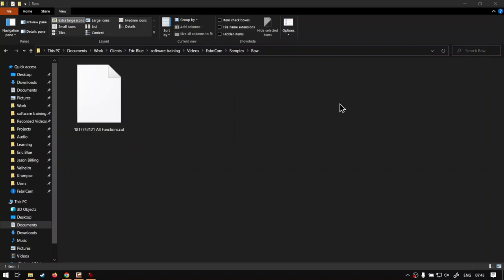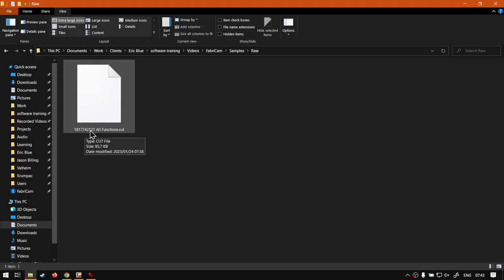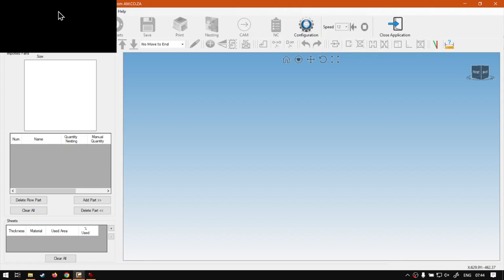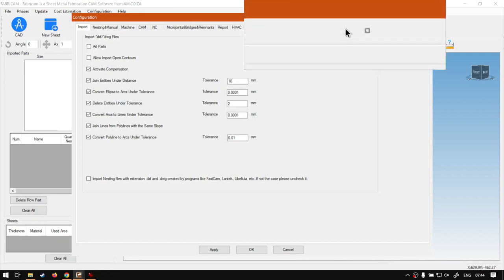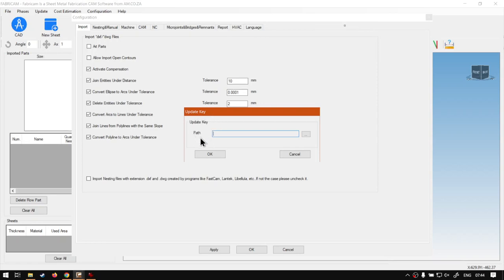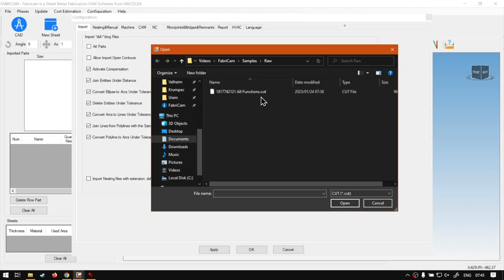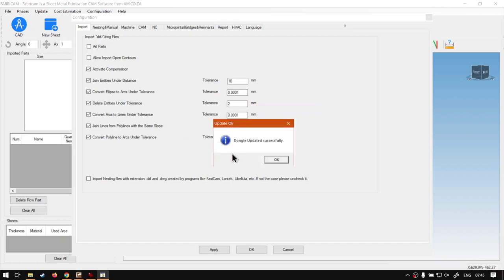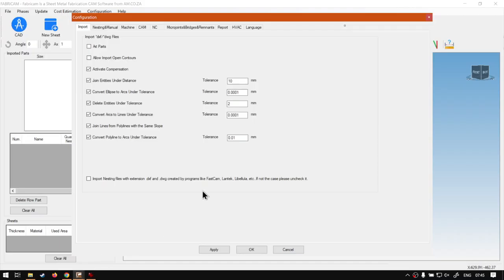FabriCAM Software the Upgrade Process within the Program (Part 4) Step by Step Video Tutorial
Now once we have obtained the Upgrade files and found the location, we will be looking at applying the Upgrade.

The Process of upgrading is pretty straight forward once you have located the Upgrade button.

This video is part of a Mini-Series. Previous video covered Locating Upgrades.